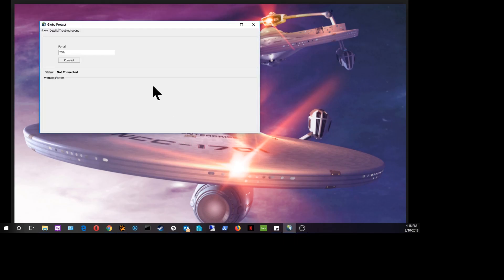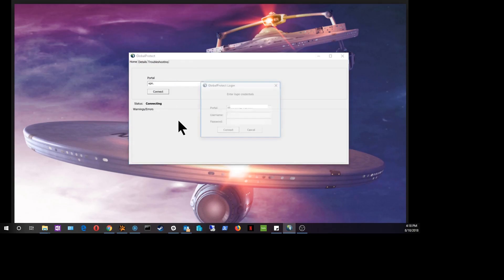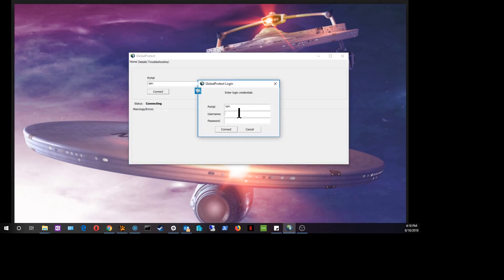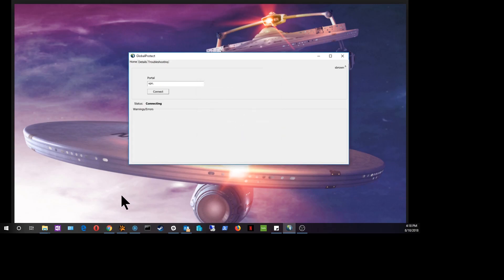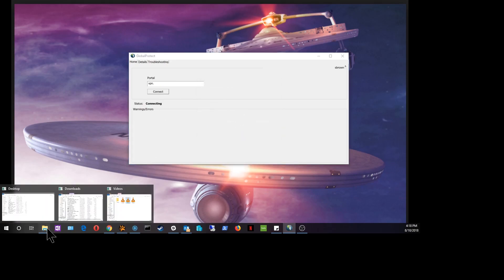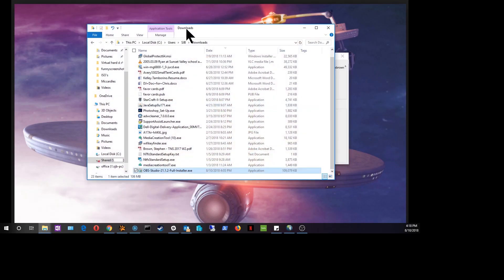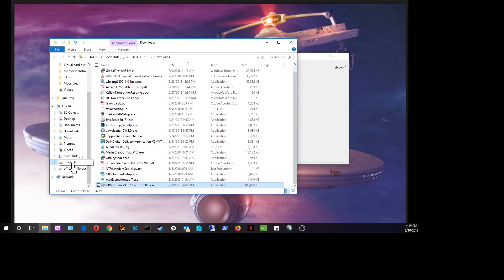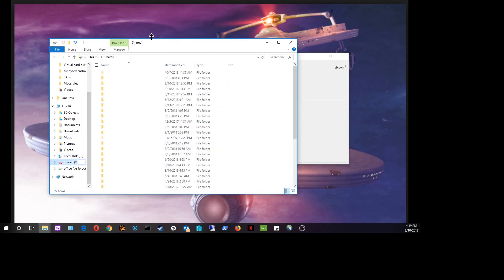The TNS Group: Browntown's Tech Corner - Benefits of VPN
Want to work from the beach? Learn about Virtual Private Networks (VPN) in the episode of Browntown's Tech Corner.

VPN allows users to SAFELY access their business network remotely. Gone are the days when employees were unable to access shared files and get work done from home or on the go!

Learn more about VPN for your business and contact The TNS Group today!

Browntown's Tech Corner is a vlog series created by The TNS Group. The series is focused on tech tips and tech advice for SMBs. The TNS Group is a IT managed services provider that works with business to develop a technology plan that works for you!